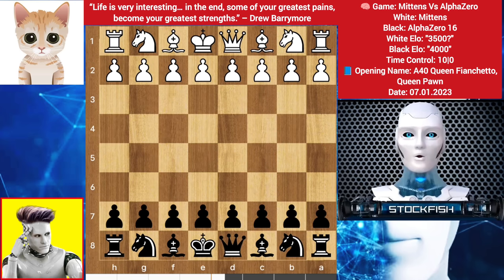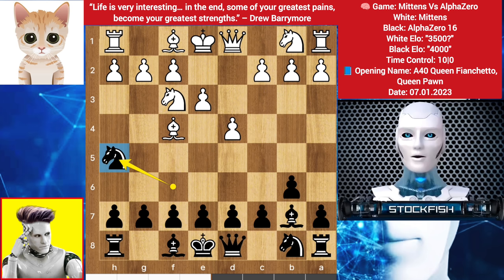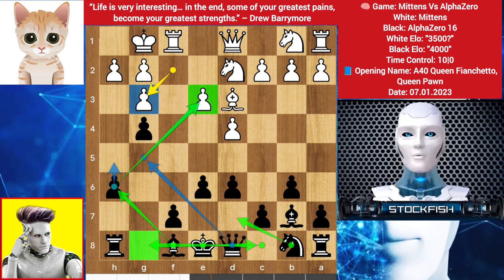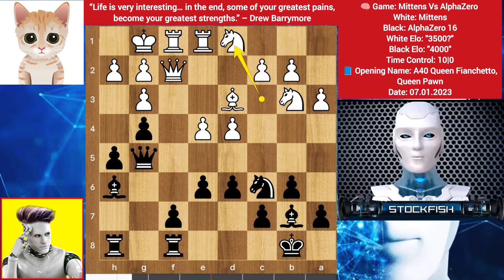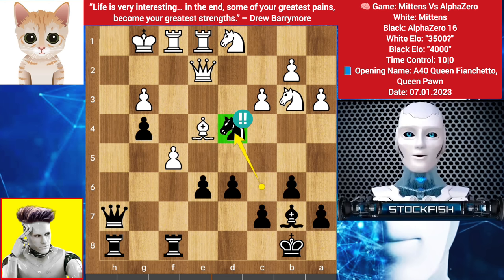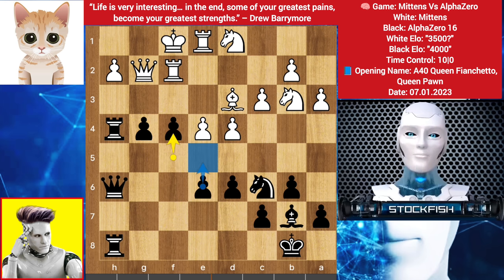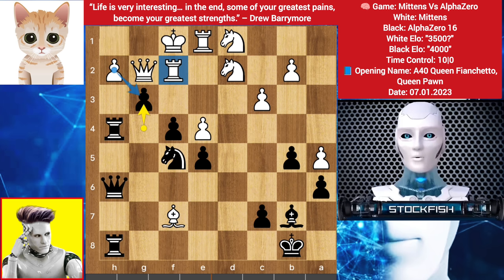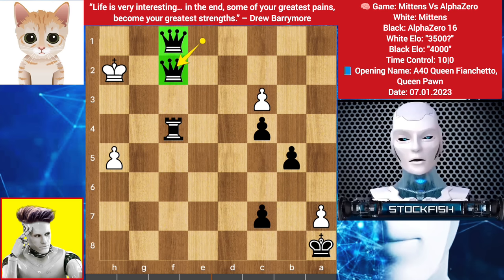AlphaZero (4000 Elo) Played with Mittens (5K elo?) | AlphaZero vs Mittens | Mittens Chess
PGN-
[Event "Vs. Computer"]
[Site "Chess.com"]
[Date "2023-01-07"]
[Round "?"]
[White "Mittens"]
[Black "Alphazero 16"]
[Result "0-1"]
[Termination "Alphazero 16 won by checkmate"]
[Source "Stockfish Channel"]

1. d4 b6 2. Nf3 Bb7 3. Bf4 Nf6 4. e3 Nh5 5. Bg5 h6 6. Bh4 g5 7. Bg3 d6 8. Bd3 e6
9. O-O g4 10. Nfd2 Nxg3 11. fxg3 h5 12. Qe1 Bh6 13. Qf2 Qe7 14. e4 Nc6 15. Nb3
O-O-O 16. Nc3 Rdf8 17. Rae1 Kb8 18. a3 Qg5 19. Nd1 Qg7 20. c3 Bg5 21. Qe2 h4 22.
gxh4 Bxh4 23. g3 f5 24. gxh4 Rxh4 25. Qg2 Rfh8 26. Rf2 Qh6 27. Kf1 f4 28. a4 e5
29. Bb5 a6 30. Bc4 Ne7 31. dxe5 dxe5 32. a5 b5 33. Bf7 Nf5 34. Nd2 g3 35. Nf3
gxf2 36. Nxf2 Ne3+ 37. Rxe3 fxe3 38. Nxh4 Qxh4 39. Qg3 exf2 40. Qxh4 Rxh4 41. h3
Rf4 42. Bh5 Bxe4 43. Be2 Bd5 44. b4 Bc4 45. Bxc4 bxc4 46. b5 axb5 47. a6 e4 48.
h4 e3 49. a7+ Ka8 50. h5 e2+ 51. Kg2 f1=Q+ 52. Kg3 e1=Q+ 53. Kh2 Qh1# 0-1

2) Follow The Rule number 1 😉